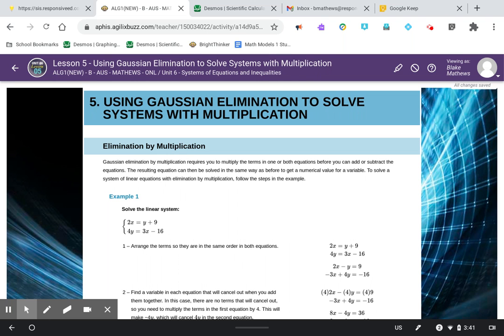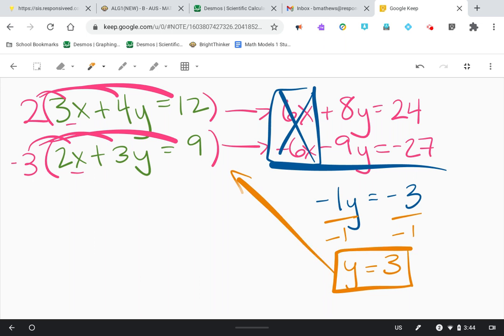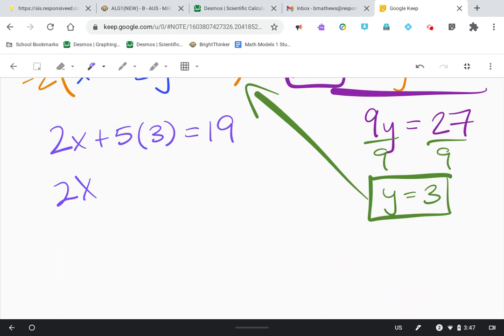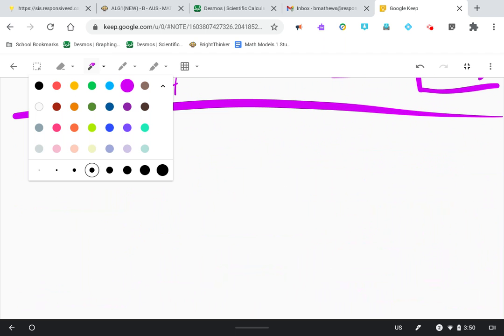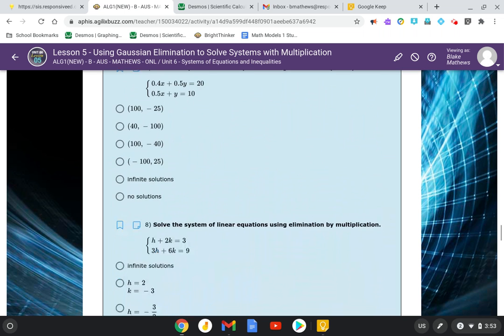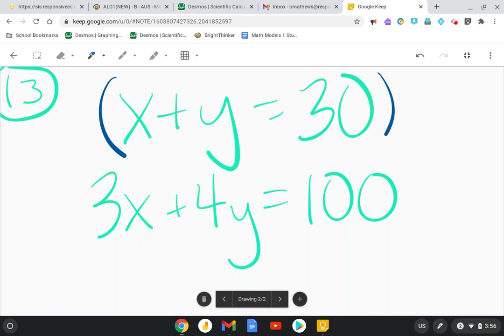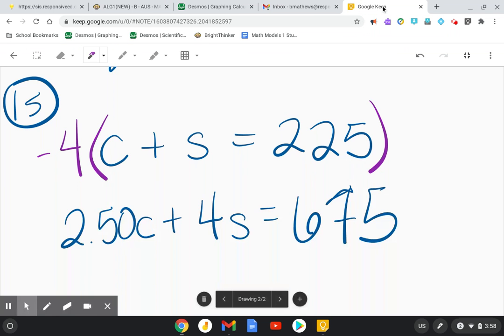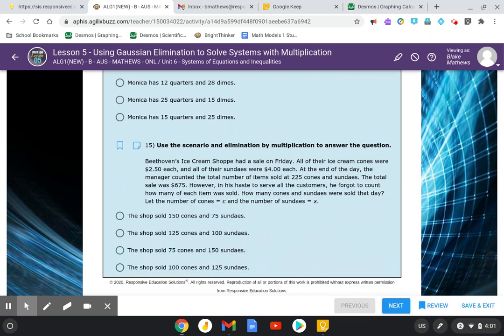Algebra 1 NEW Unit 6 Lesson 5